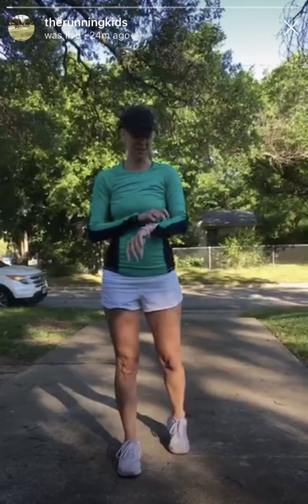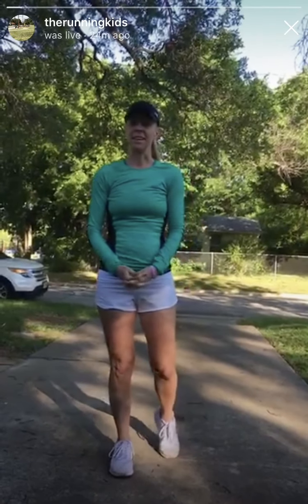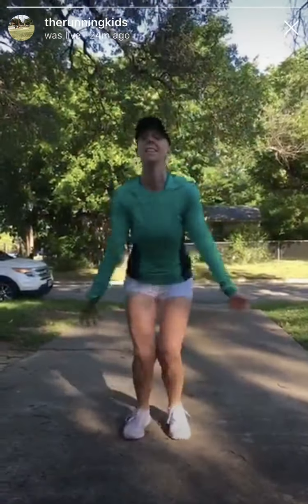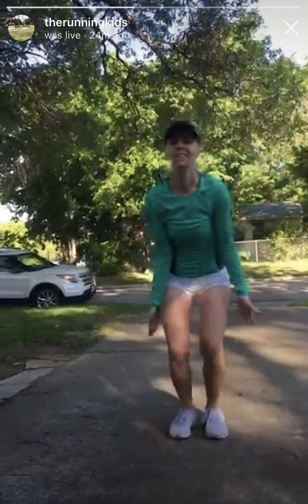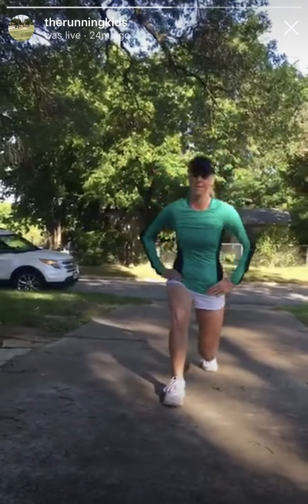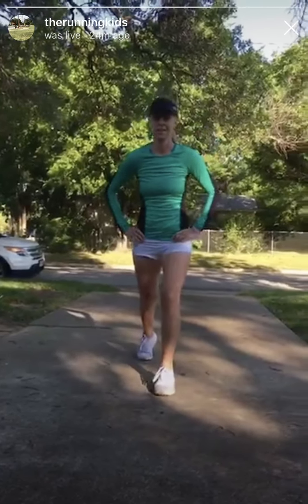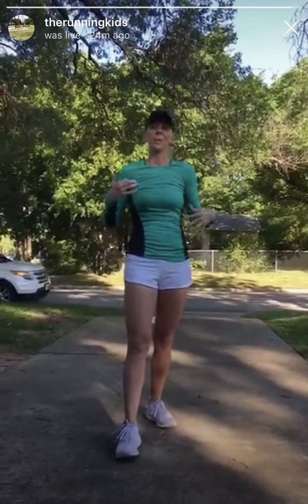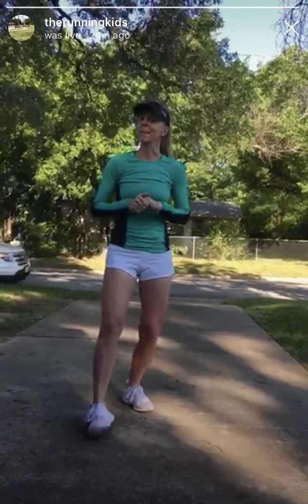May 7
Plyo Jacks(Star Jacks) right & left front & reverse lunges